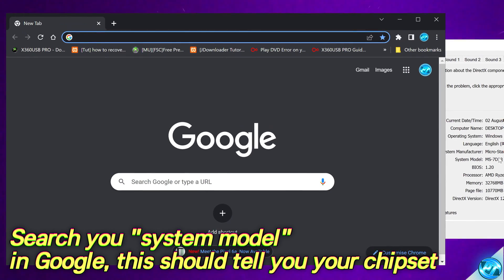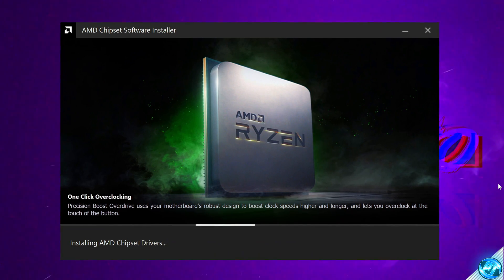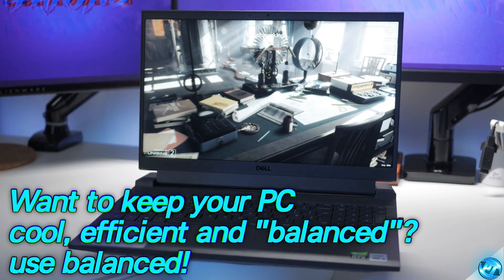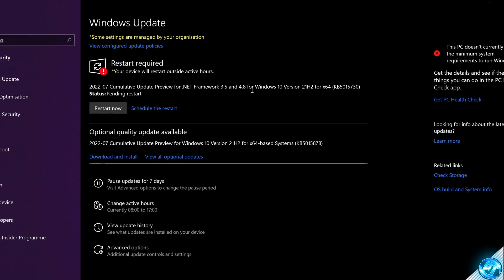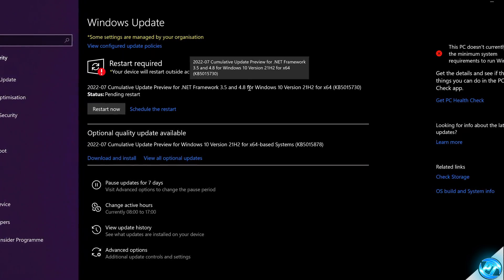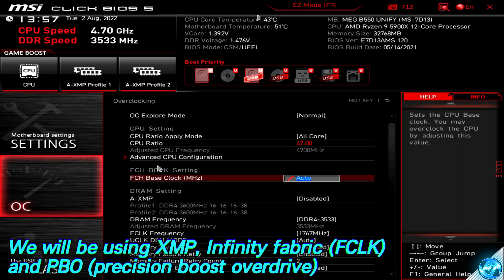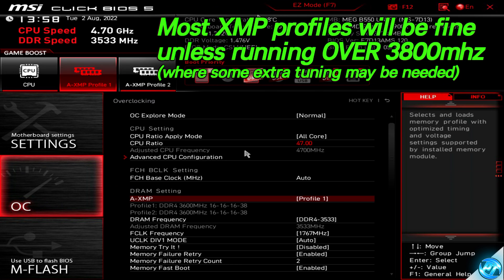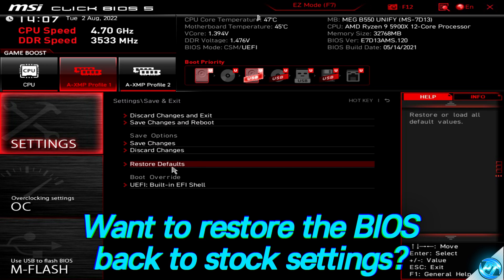🔧 How To OPTIMIZE your RYZEN CPU For Gaming & Performance in 2022 - BOOST FPS & FIX Stutters ✅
How To Increase fps in any game using Ryzen CPU optimization guide to improve performance on nearly ALL RYZEN CPUs, low end pc, highend optimizations on old and new PCs! this works for windows 10 and windows 11 optimization - offering fps boost for amd ryzen cpu

This video will teach you how to setup and use CPU tweaks and best cpu settings 2022, for CPU fps boost, stuttering pc, fps boost all in this video! CPU settings /  best processor settings to fix fps stutter in all games using the best settings for gaming in 2022 - providing high cpu usage fix, optimize cpu for gaming, fix ryzen fps stutter, we can also fix windows 11 ryzen tpm

  ▫️ Ultimate performance power plan (high end desktops only)

Timecodes:
0:00 - Intro  (Benefits of Optimizing CPU and Benchmarks)
0:56 - Installing the latest chipset drivers (fixes and security improvements)
2:50 - Adjusting power plan to match your system requirements (more fps, or quieter)
4:25 - Windows updates (very important for those on windows 11)
4:50 - Have Windows 11 Stutter on your Ryzen PC? - this could fix it!
6:17 - Unplugging USBs that do not NEED to be plugged in 24/7 (can help fix stutter
6:44 - BIOS optimizations to improve CPU performance *what to research for YOUR PC*